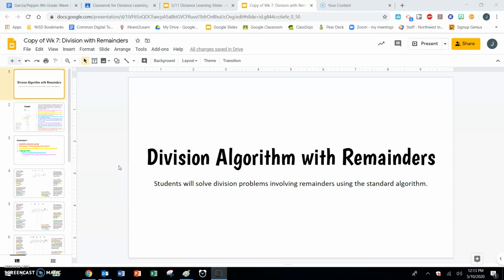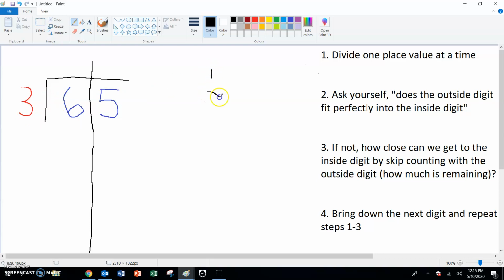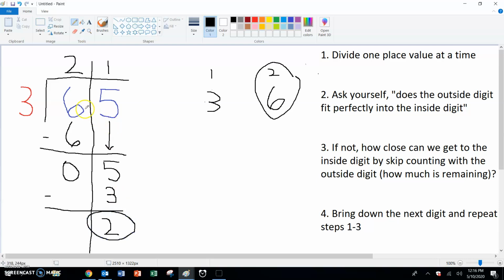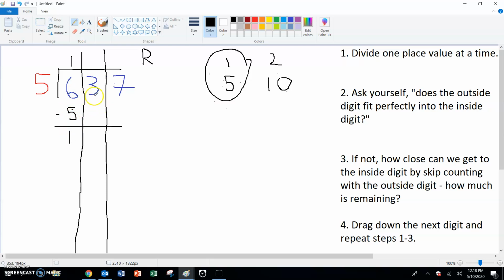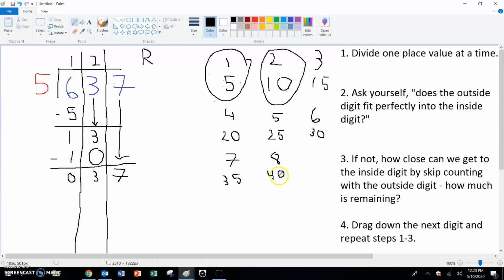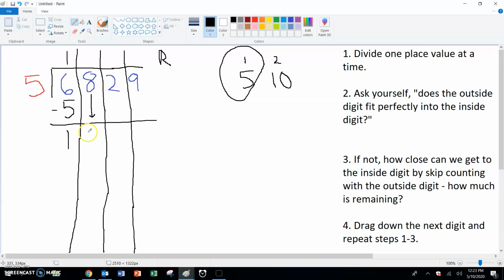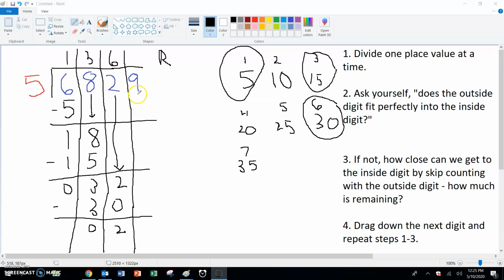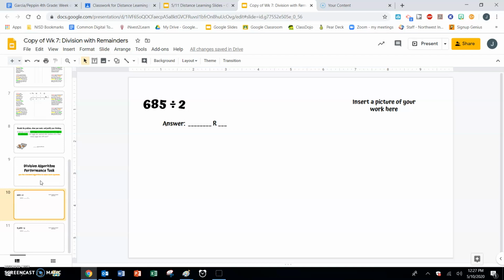Math Week 7: Division with Remainders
Use this video as a guide to help complete your week 7 assignment on Google Classroom